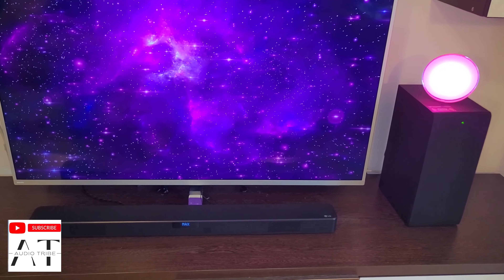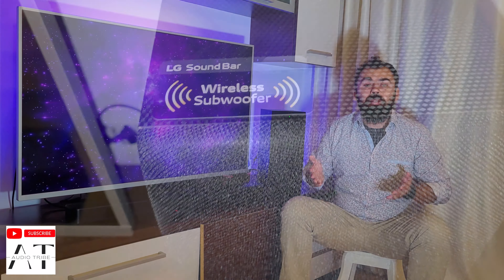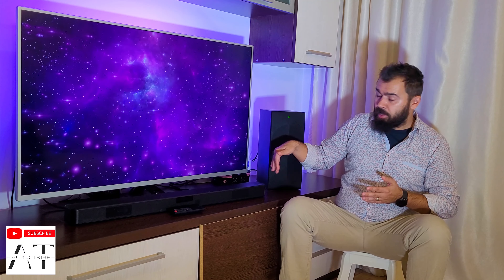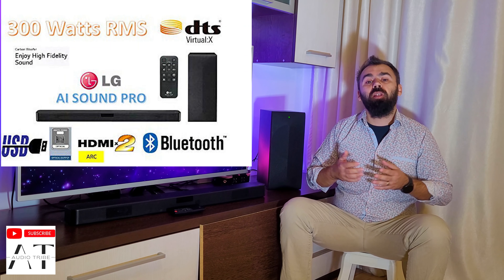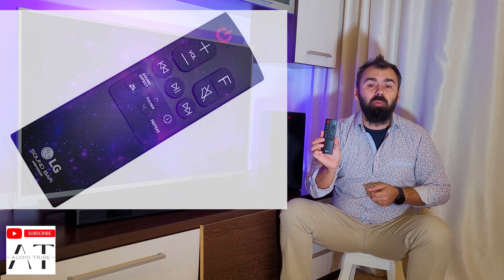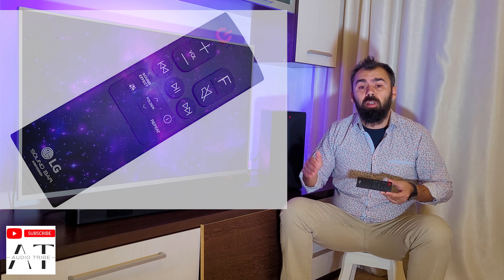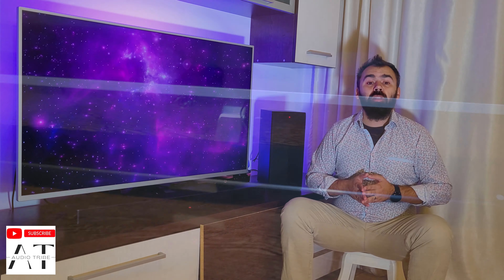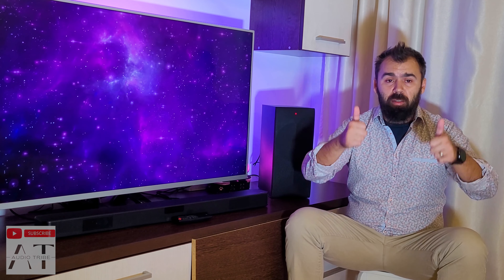LG SN4 Soundbar - Worth $100 or NOT?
In my oppinion is the Best Budget Soundbar at the $100 price range!